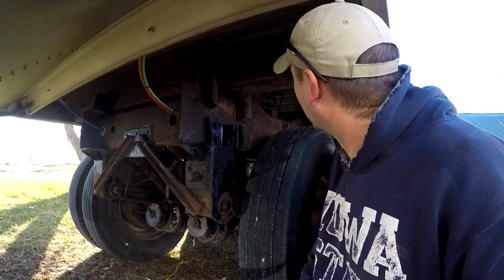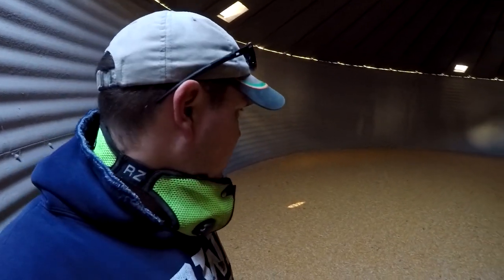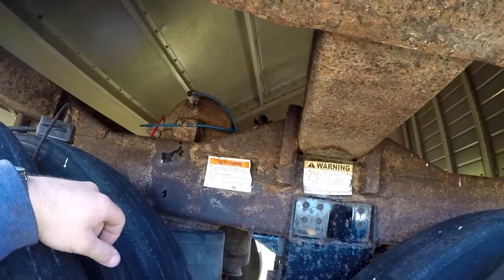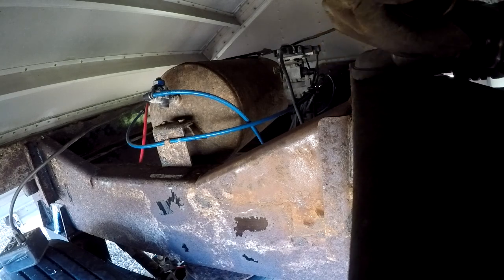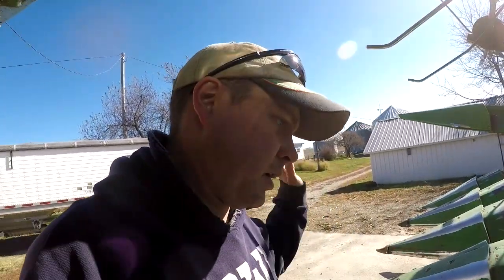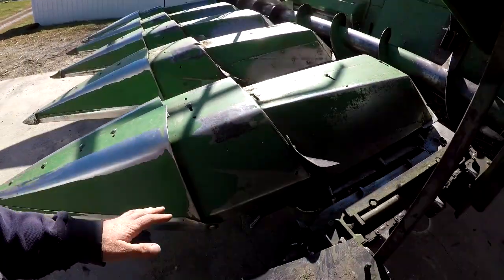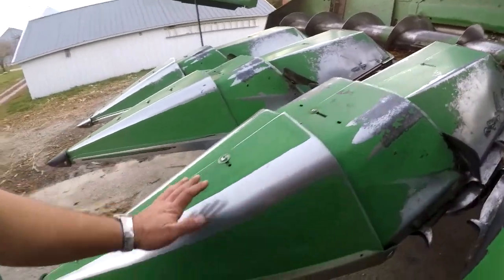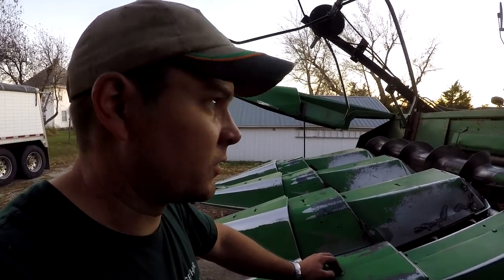Grain Trailer Rear Subframe Paint Prep - Corn Head Snout Repair - 2020 Post Harvest 7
Recorded November 4, 2020 - Post Harvest Day 7
More leveling bins...
Prepping rear subframe of Wilson grain trailer for new paint
Cleanup & welding cracks in JD 643 corn head upper snouts
Seeding a *little* more cereal rye